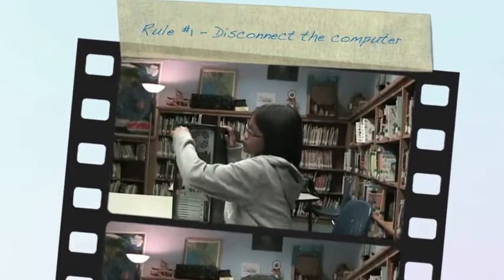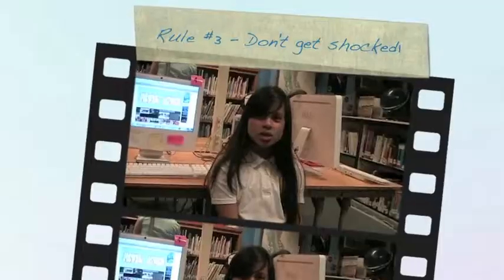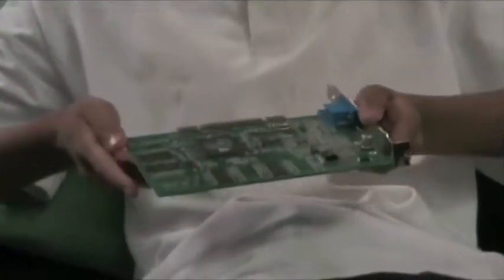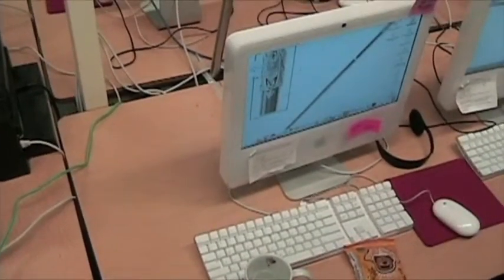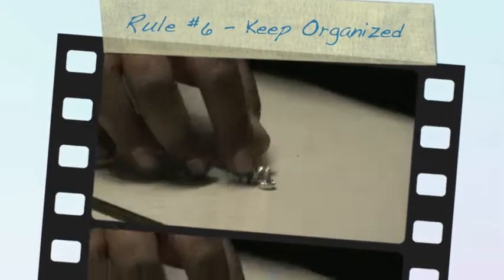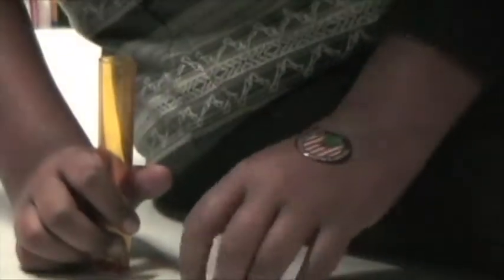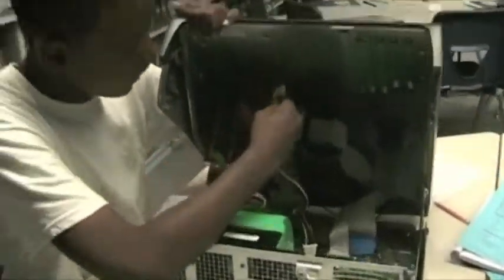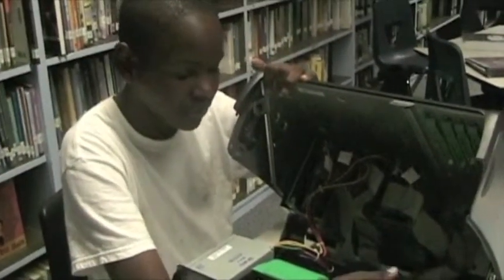Safety Guidelines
Let the Paul Revere MOUSE Squad teach you the most important safety tips for working with computers.